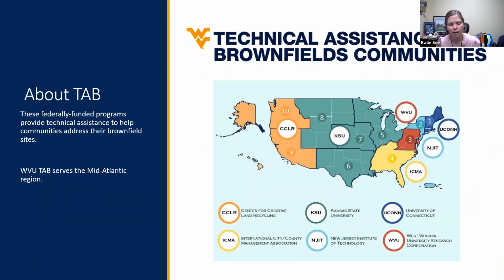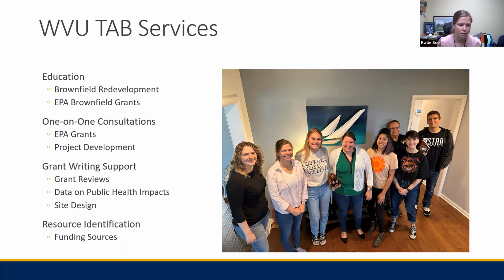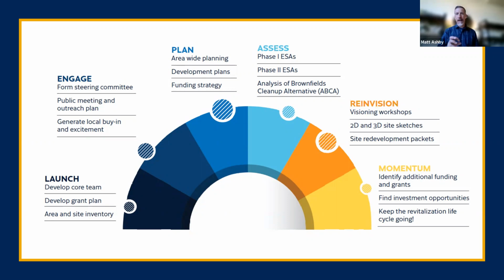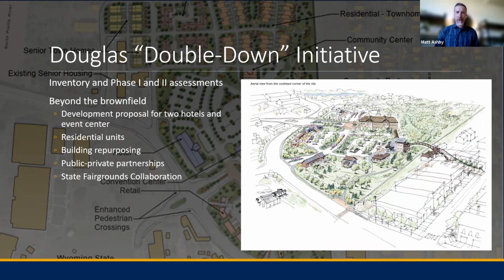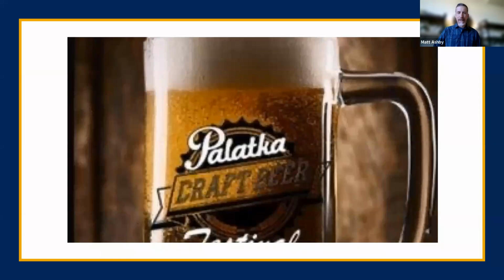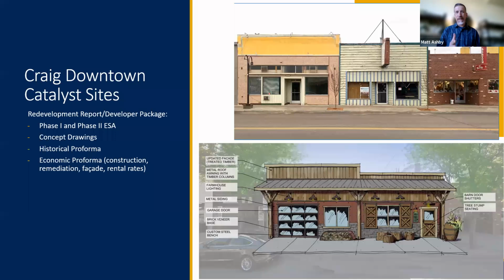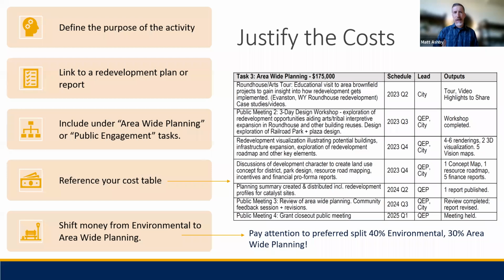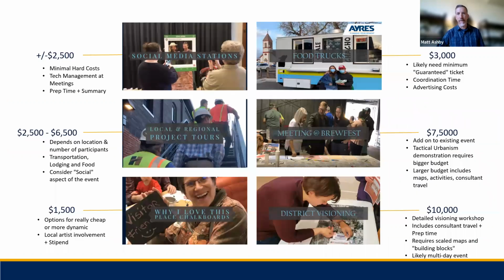Planning for Assessment Grant Success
During this webinar, WVU TAB and Ayres Associates Inc explore your community development toolkit and discuss strategies for integrating new and innovative tools into your EPA brownfields assessment grant.

Brownfields assessment grants have the potential to utilize different community development tools to eliminate barriers to redevelopment. We explore the toolkit and discuss strategies for integrating them into your assessment grant, along with estimated costs. From 3D visualizations to financial pro-formas and housing strategies to innovative engagement workshops, we’ll cover a variety of tools you can spend your grant funds on to advance redevelopment potential in your community.